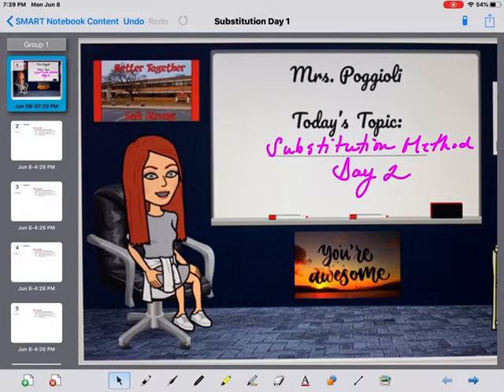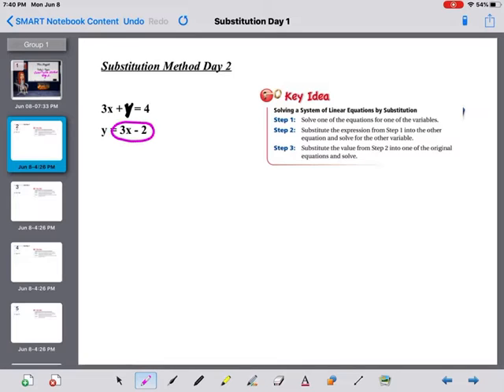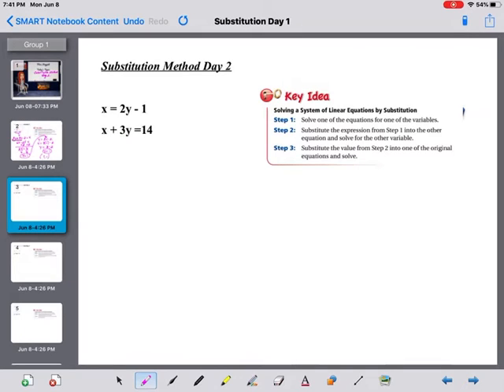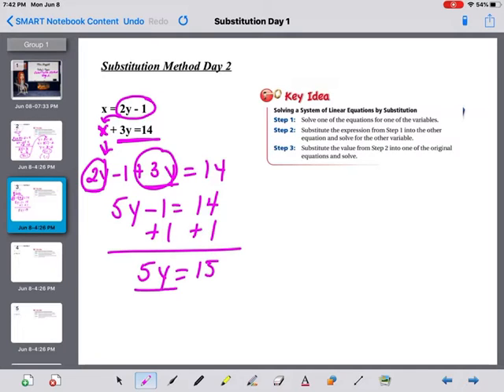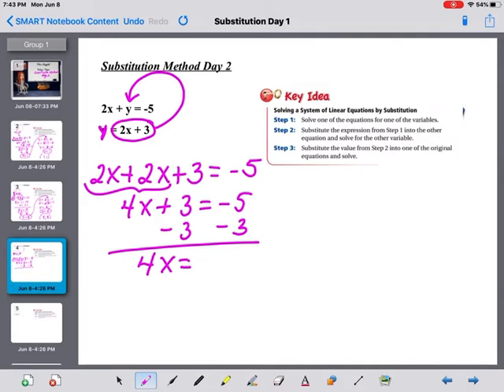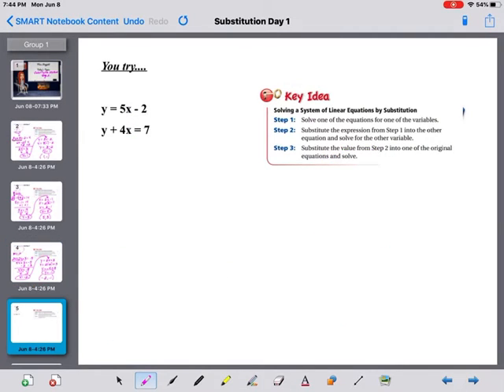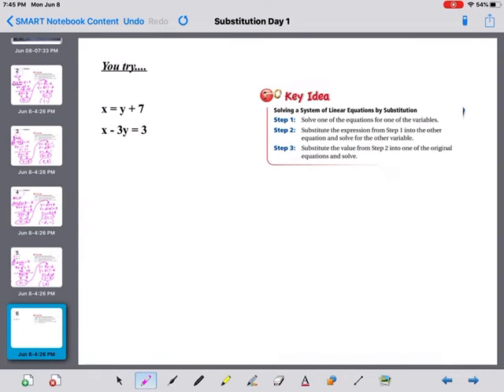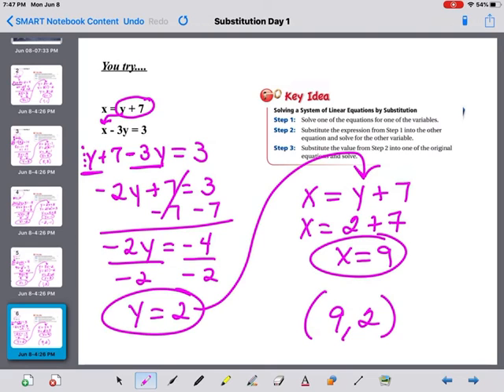Substitution Day 2